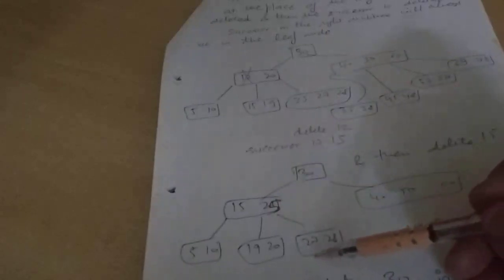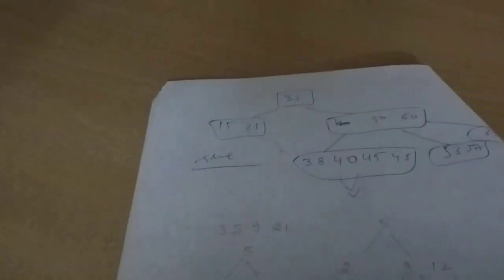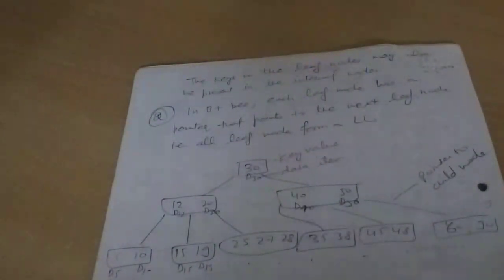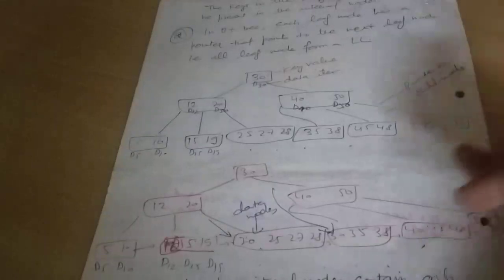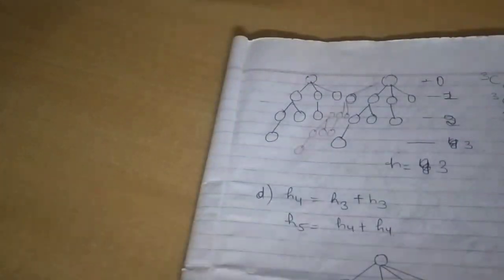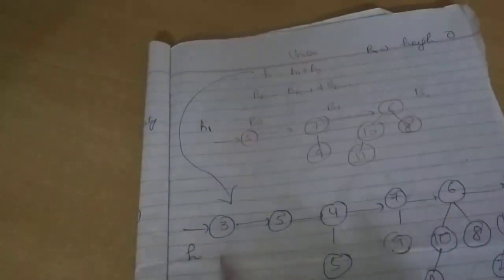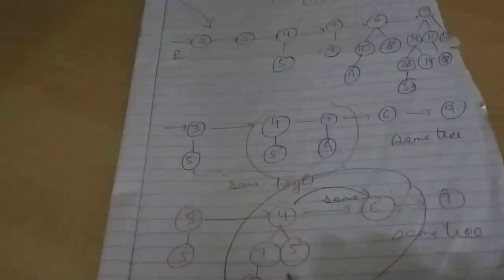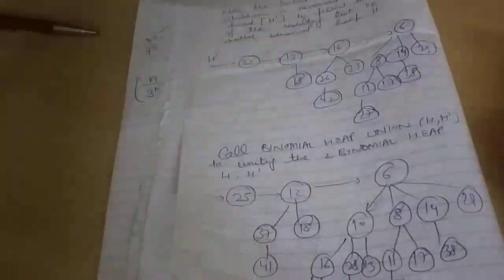BTreedeletion and binomial heap